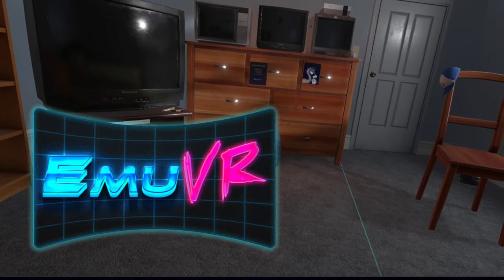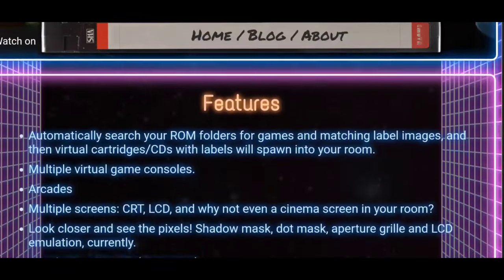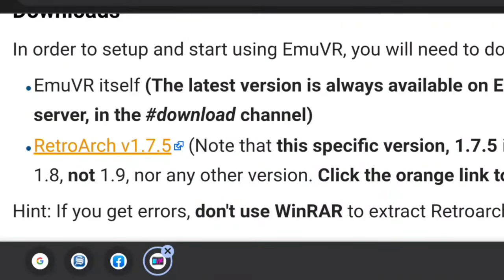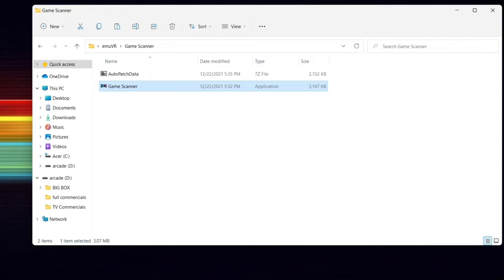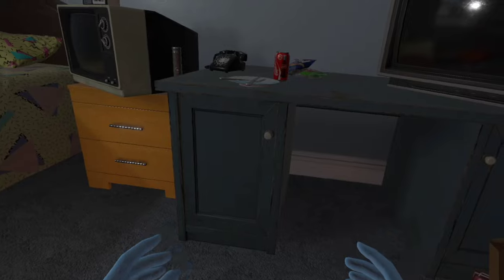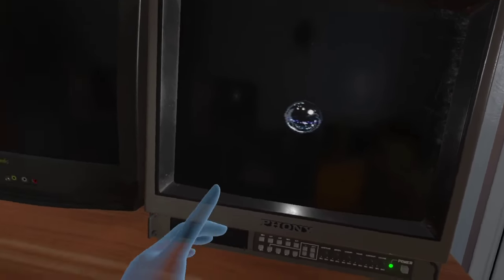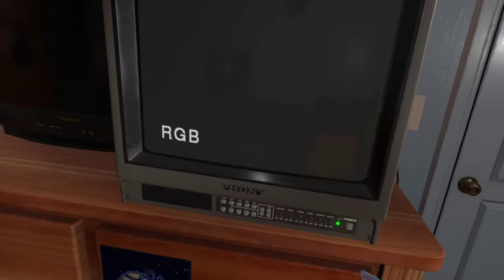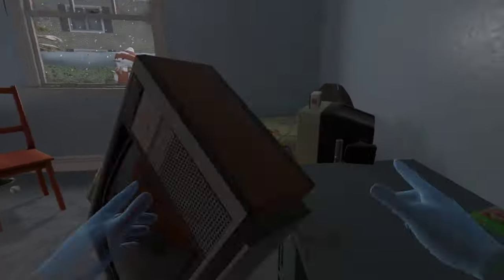EmuVR + Oculus Quest 2: Tutorial / review / guide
People have been requesting that I go through EmuVR. because I have an Oculus Quest I decided to give it a shot. I tried to stay fairly open-minded. The first half of the video teaches you how to install this and get it running in conjunction with your Oculus Quest.

the second portion is me playing around in the virtual world which is really cool feeling.